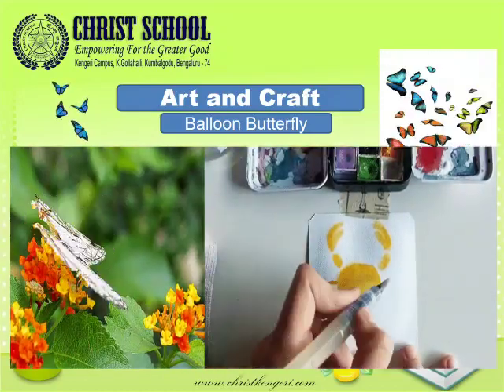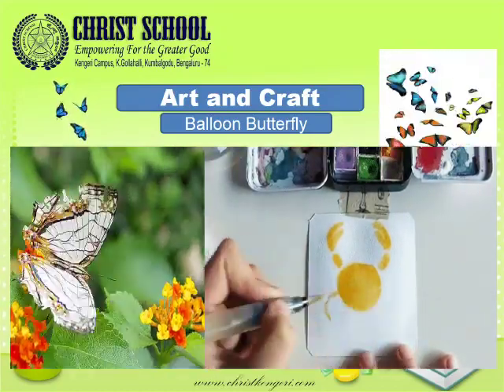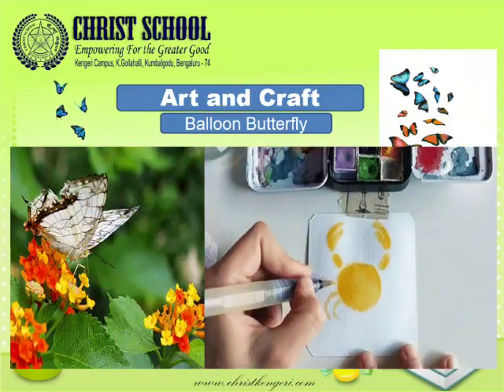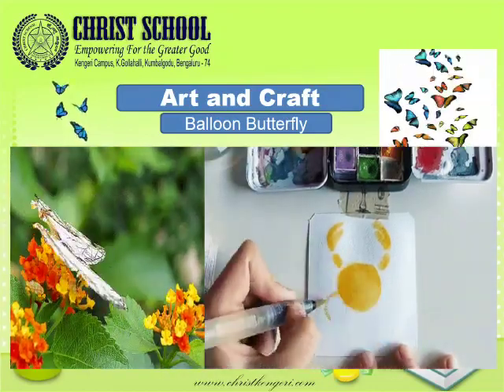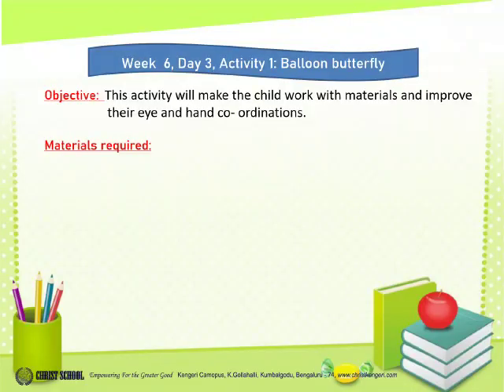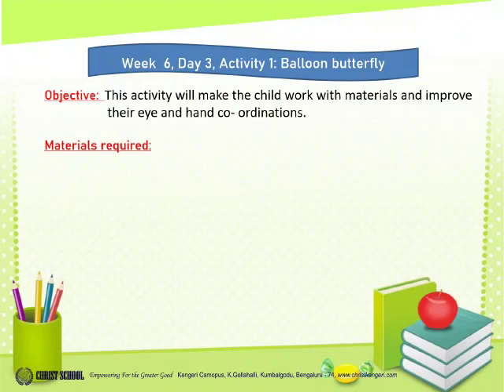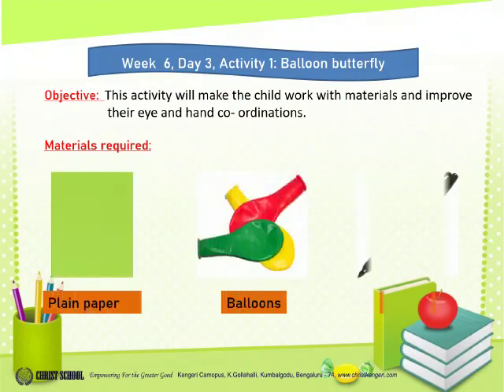Christ Class Room | Kindergarten - Art/Craft Balloon Butterfly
Kindergarten - Art/Craft Balloon Butterfly by Charan
Class - Kindergarten